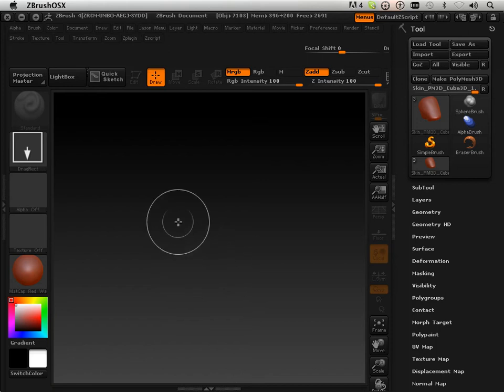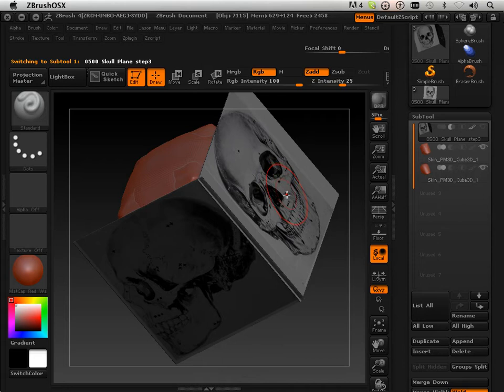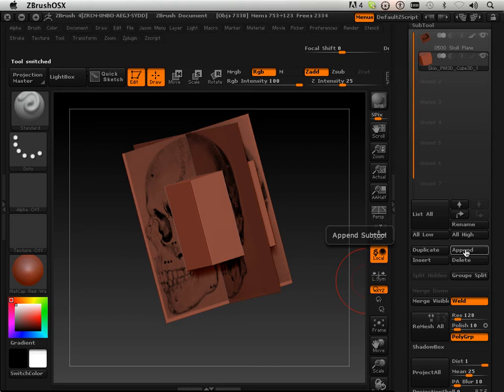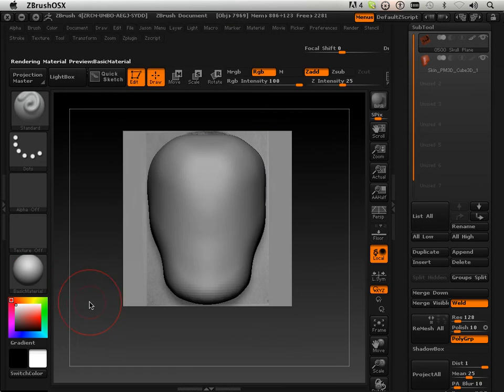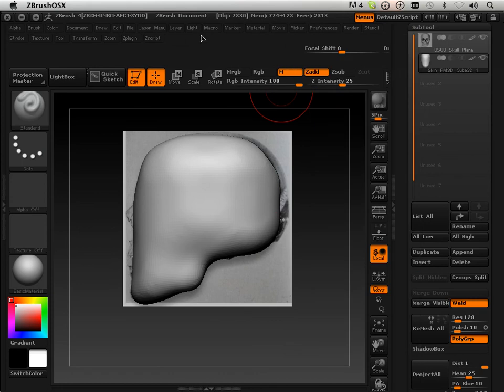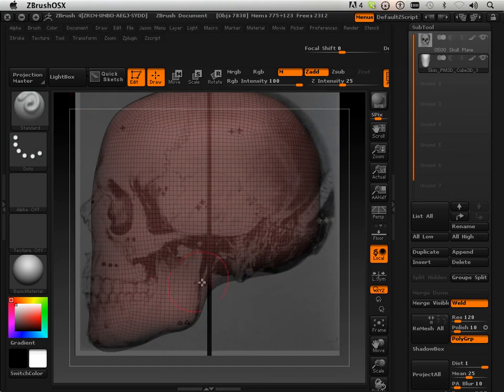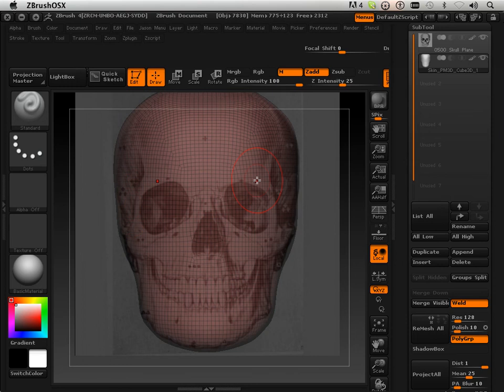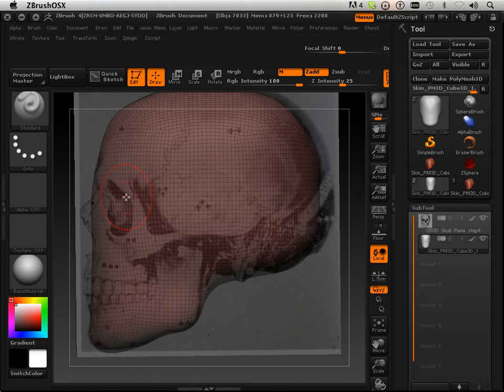0605 Zbrush4 DVD (Sculpt setup).mov